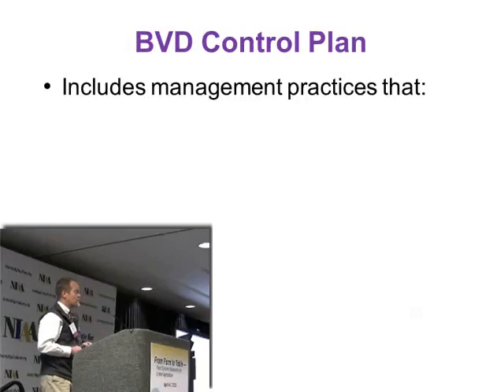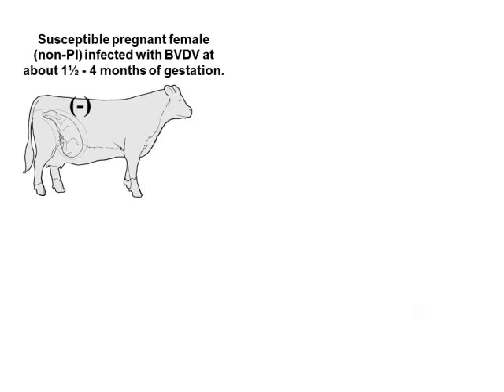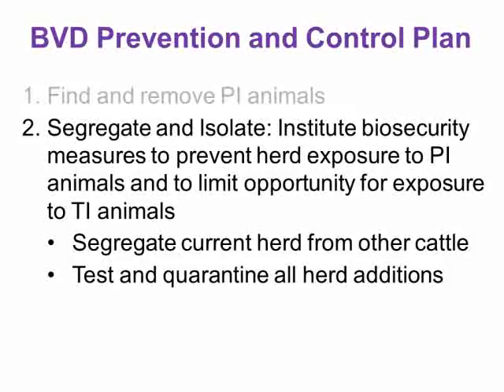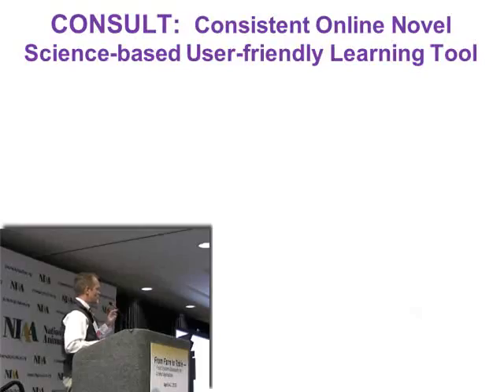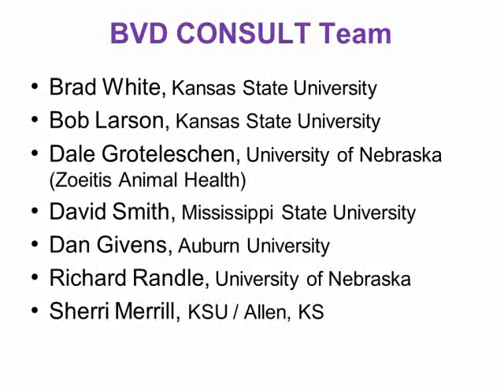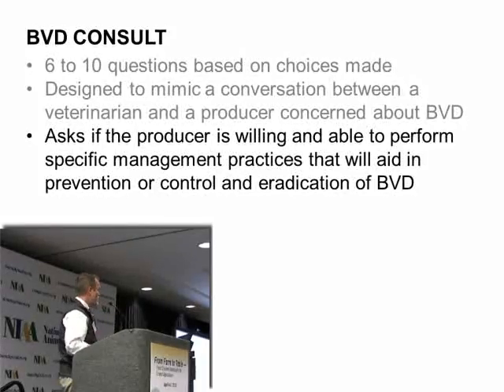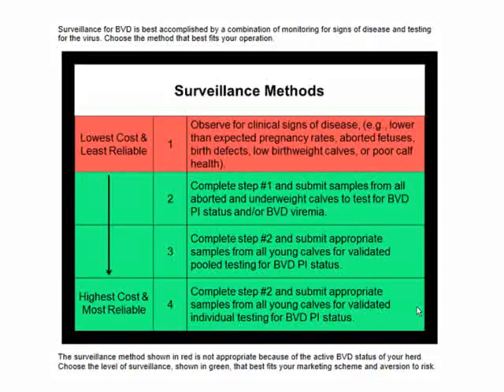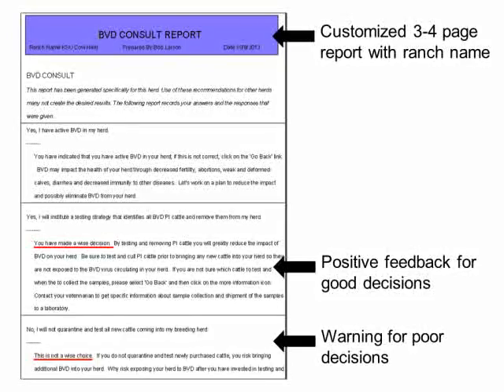Dr. Bob Larson - Bovine Viral Diarrhea (BVD) Control Management Strategies for Producers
Bovine Viral Diarrhea (BVD) Control Management Strategies for Producers - Dr. Bob Larson, Chair Food Animal Production Medicine, College of Veterinary Medicine, Kansas State University, from the 2016 NIAA BVD: Industry Prevention Strategies & Solution Forum, April 8, 2016, Kansas City, MO, USA.